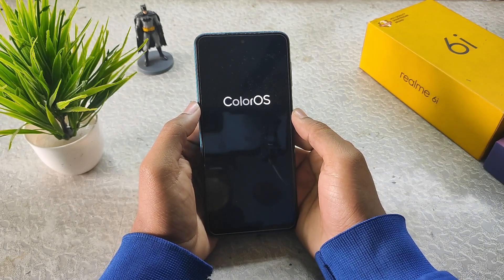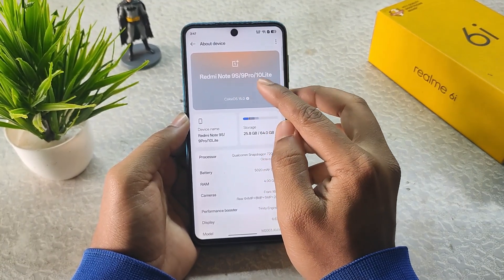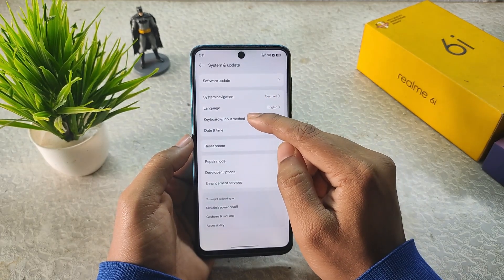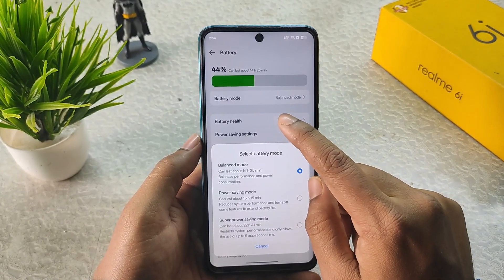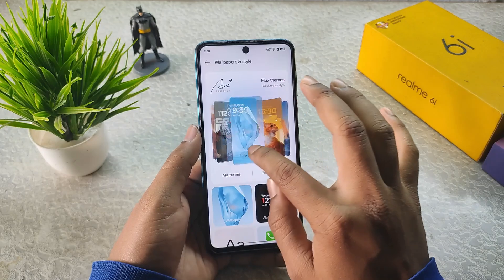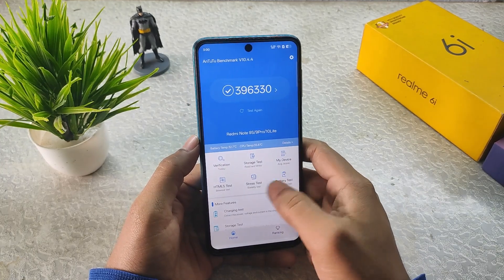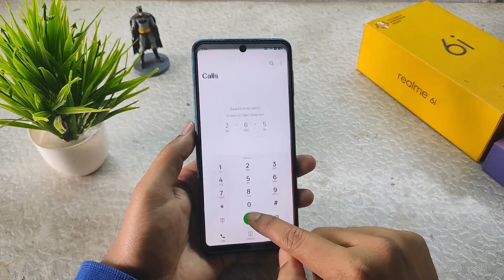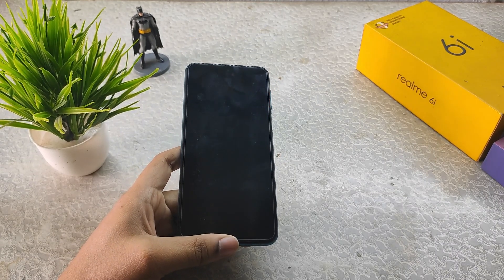Color OS port ROM for Redmi Note 9 Pro/Max, POCO M2 Pro, Redmi Note 10 Lite [] A Gaming ROM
Hello friends hope you're doing good. Today in this video I have reviewed the Color OS port for Redmi Note 9 Pro, Redmi Note 9s, Redmi Note 9 Pro Max, Redmi Note 10 Lite, Poco M2 pro. So this ROM is a port of one plus color os and this build is smooth for gaming gives around 58 FPS constant in BGMI. And also the ROM is pretty smooth stop the battery backup in this build is also good I did not notice any major battery drain or something like that if you want a good gaming port then you can go for this room make sure to wash the full video to know more about this ROM.

About and downloads\___________________________________________________
ColorOS ~ PORT | Miatoll
Android: 15
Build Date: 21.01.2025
Maintainer: @darksky4you

Notes:
• The rom requires a day for settle.
• Check Telegraph Documentation for every details.

Support: @miatollcavesupport
Follow: @Miatoll
Join: @MiatollOfficial
Clouds: @MiatollClouds

Timestamps\____________________________________________________________
0:00 Intro & First look
2:05 About and features in it
3:32 System & Updates (CAUTION)
3:58 System Navigation & features
4:58 AI features
6:27 Battery
7:02 Apps
7:43 Sound and Vibration
7:53 Notification and QS
8:32 Display & Brightness
9:18 Wallpaper & Styles
10:14 Connection & Sharing
10:38
10:47 Pre-installed apps & Benchmarks
14:08 Installation
16:04 Outro